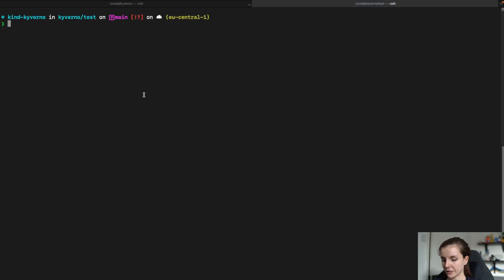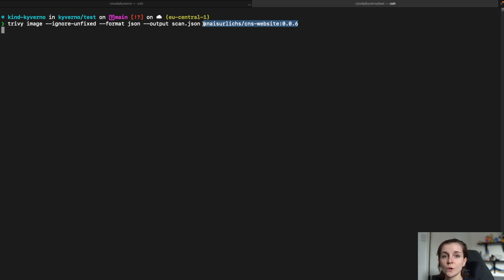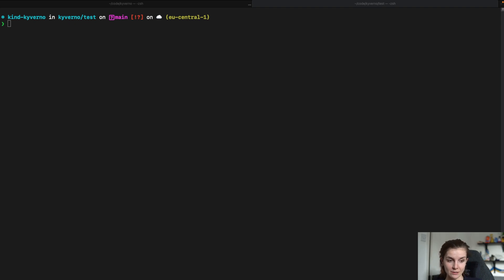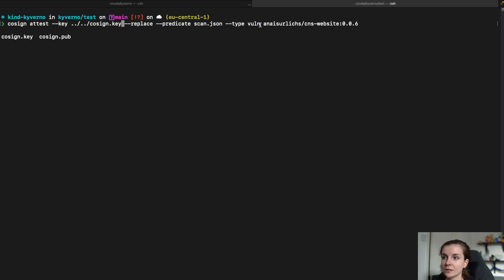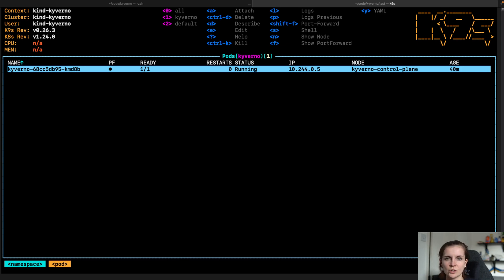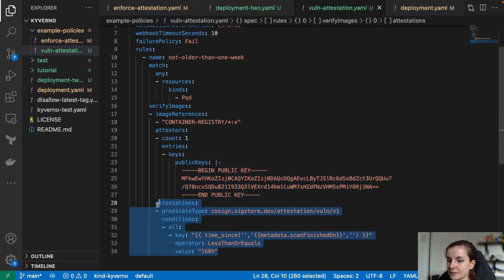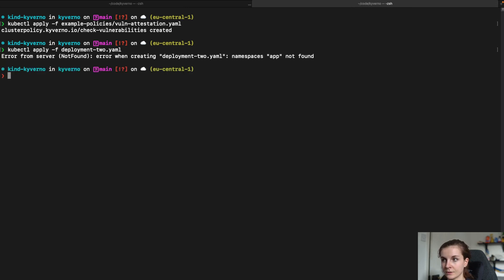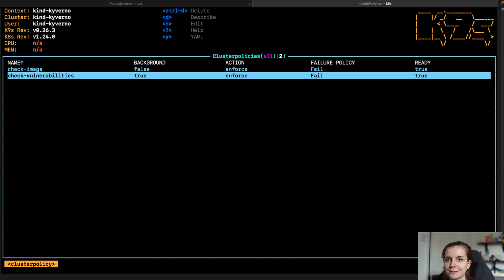Check Trivy Vulnerability Scan through Kyverno in-cluster policies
This tutorial includes three parts
1️⃣ Scanning your container image for vulnerabilities
2️⃣ Create a Cosign attestation that it has been scanned
3️⃣ Deploy in-cluster policies that verify the container image that will be deployed has been scanned.

📽️ If you are completely new to Kyverno, have a look at the video on Anais' YouTube Channel -- this also showcases how to deploy Kyverno in your cluster:

This video is based on the blog by Chip Zoller

⏱️Timestamps⏱️
00:00 -- Intro
00:40 -- Scan Container Images for Vulnerabilities
02:23 -- Cosign Attestation for Vulnerability Scan
04:06 -- Kyverno Policy
05:52 -- Deployment to verify policy
07:28 -- Outro